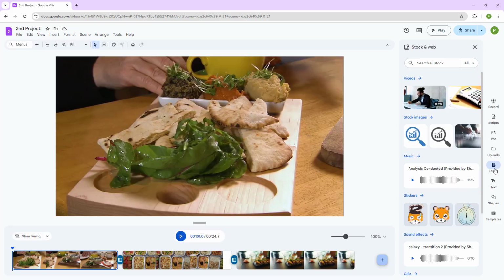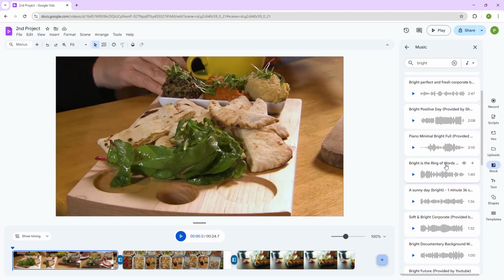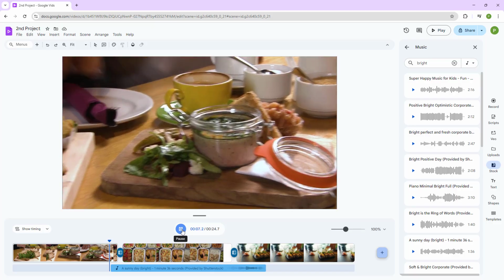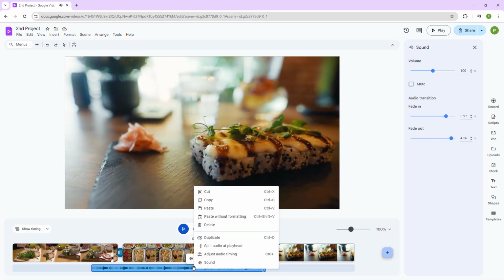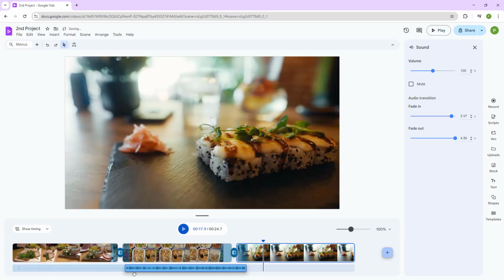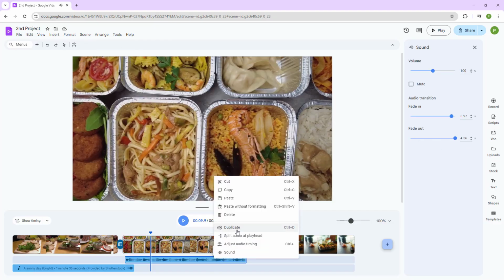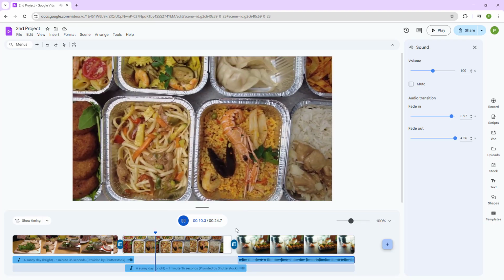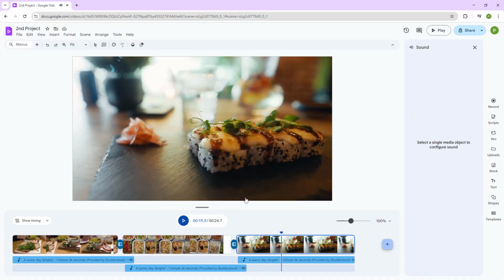Google Vids - Lesson 37 - Looping or Trimming Music to Fit Scene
In this tutorial, we will be discussing about Looping or Trimming Music to Fit Scene in Google Vids, including accessing the latest features and ensuring you're using the most current version available in your Google Workspace account.